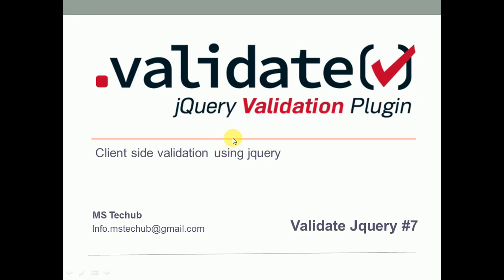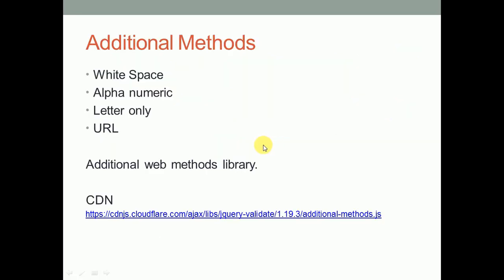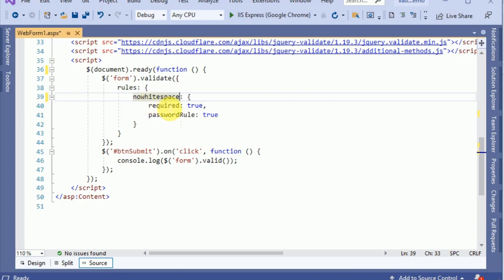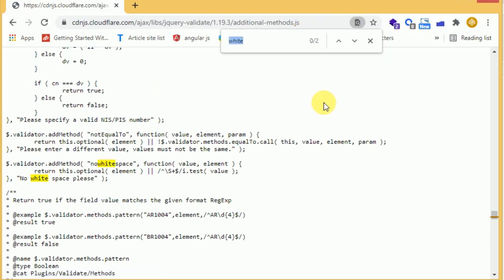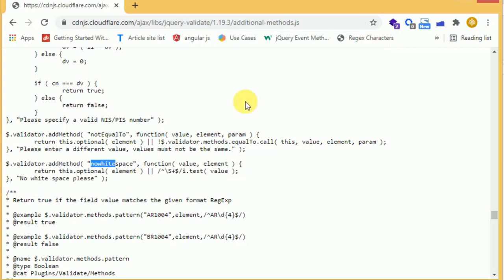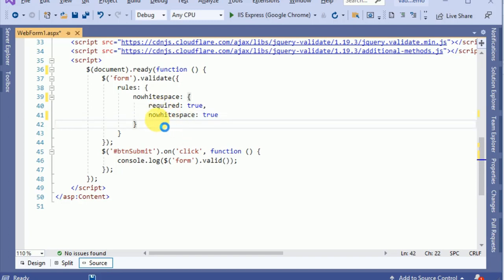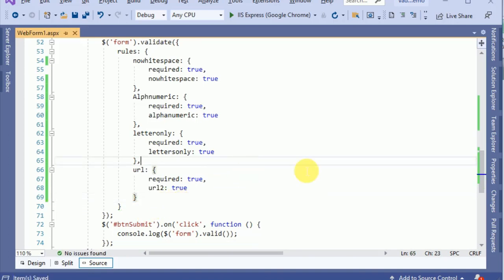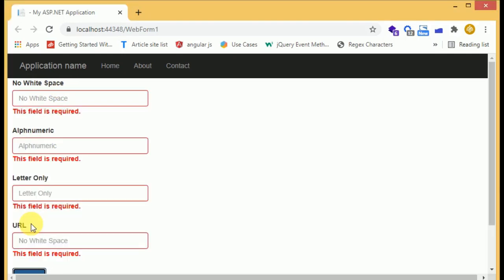JQUERY VALIDATION OF WHITE SPACE, ALPHA NUMERIC, LETTER ONLY AND URL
White space validation using jquery
Alpha numeric validation using jquery
Letter only validation using jquery
Url validation using jquery
Validate white space using jquery